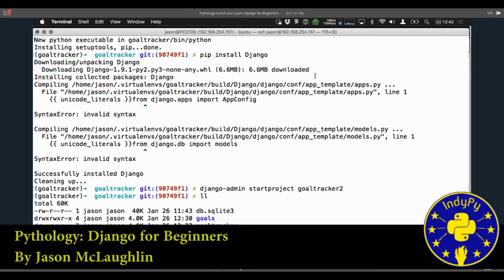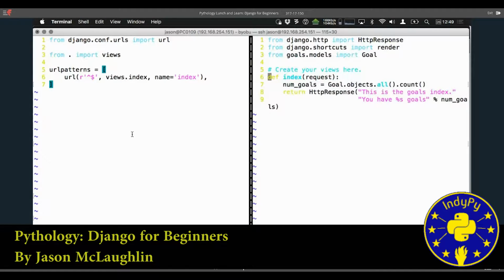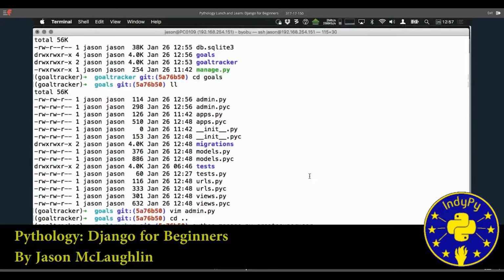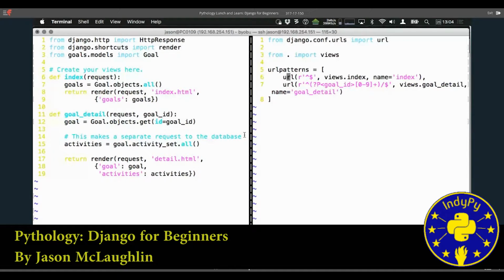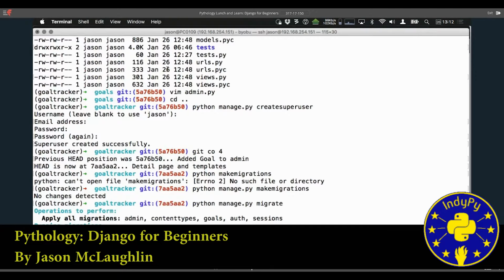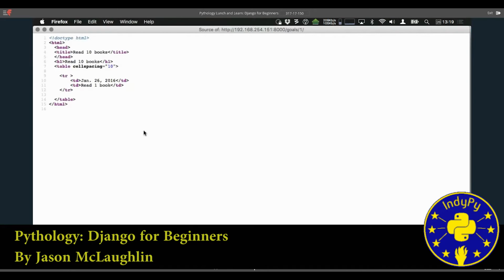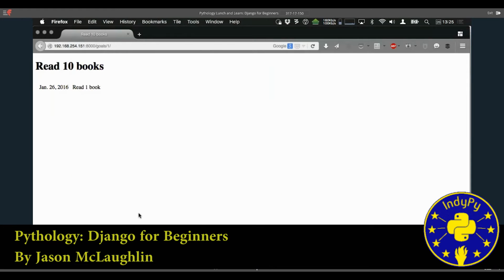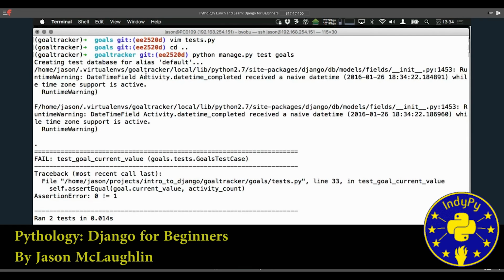"Django for Beginners" by Jason McLaughlin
"Django for Beginners" by Jason McLaughlin, Direct Employers
Pythology Lunch and Learn: Django for Beginners
January 2016

Six Feet Up is your local Python web application and cloud orchestration partner